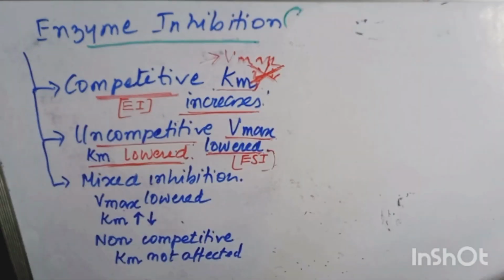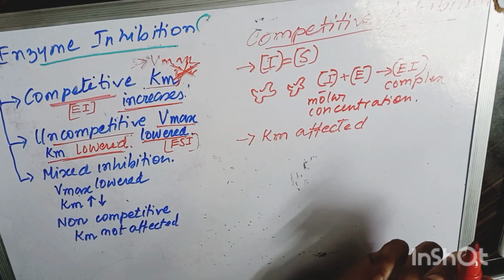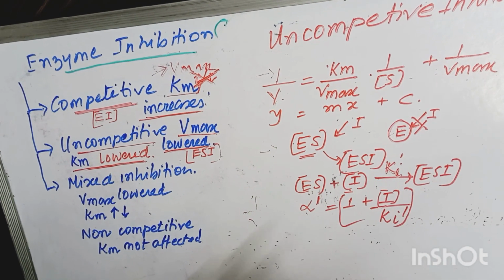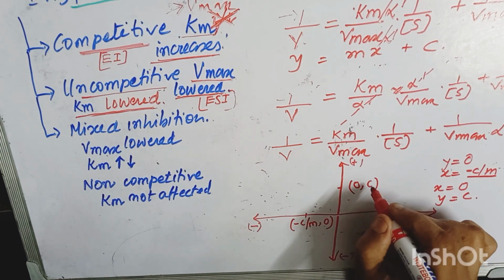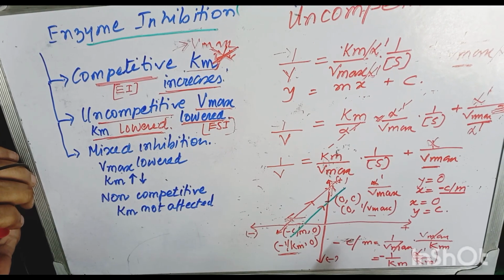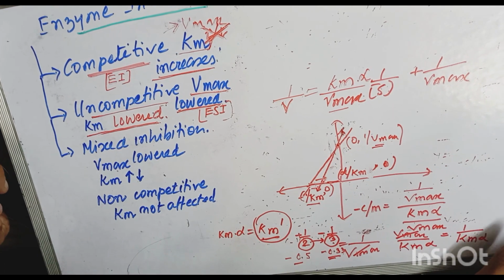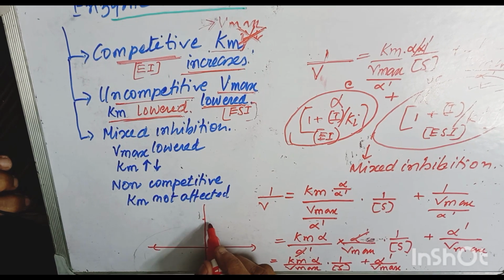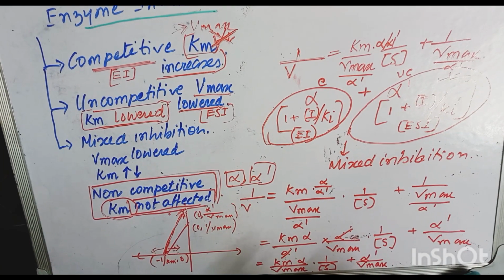Enzyme Inhibition| Detail Concept With Changes In Linear Transformation Plot Explanations| Class-5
This video is made for biological science students who wants to quickly brush up the highlights of ENZYME INHIBITION and frame up a concept which briefly describes the different types of enzyme inhibition. It includes-
* Linear Transformation Plot of Competitive inhibition
* Linear Transformation Plot of Uncompetitive inhibition
* Linear Transformation Plot of Noncompetitive/Mixed inhibition